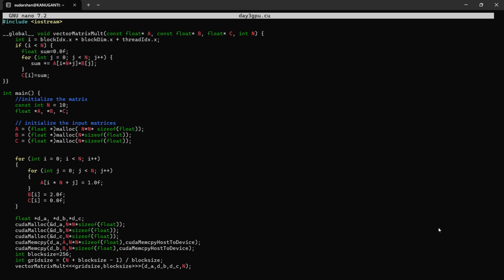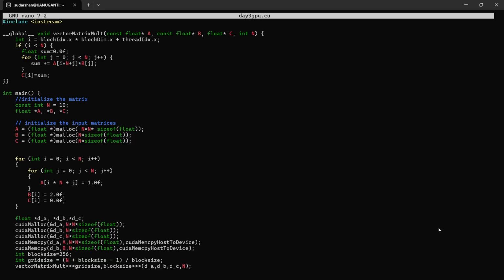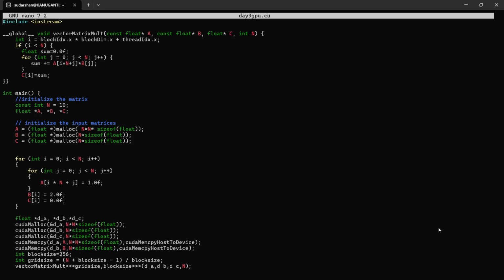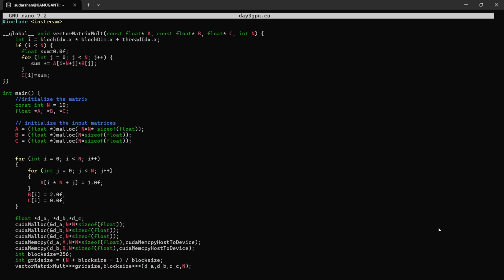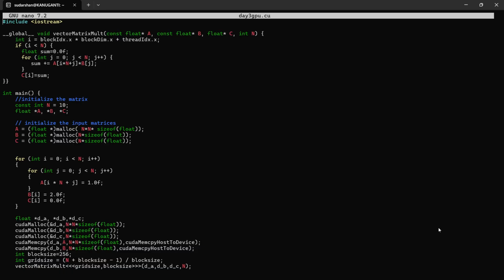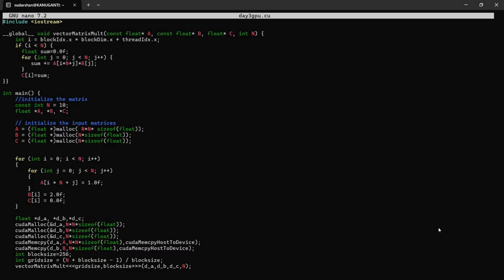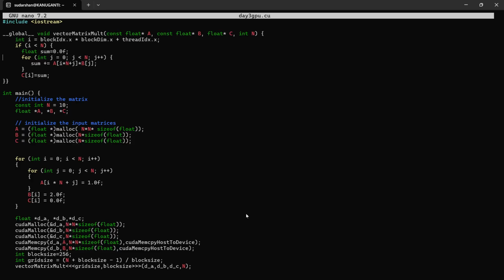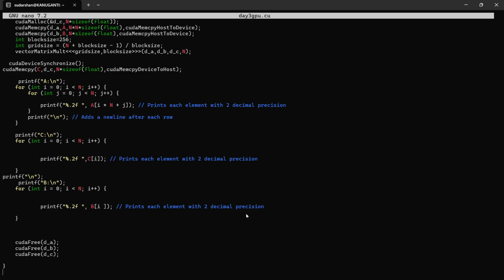Day 3 🚀 | 100 Days of GPU 💻 | CUDA Vector × Matrix Multiplication 🧮⚡